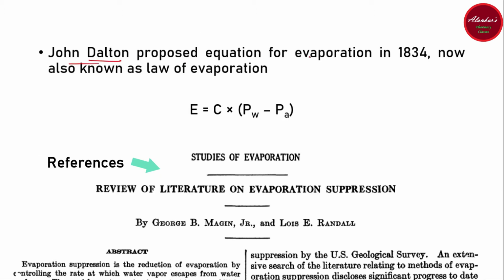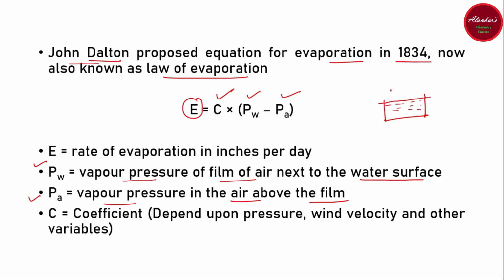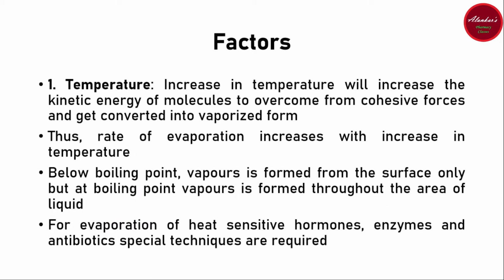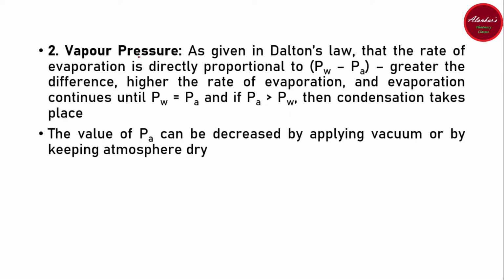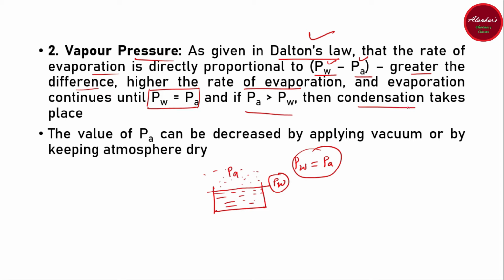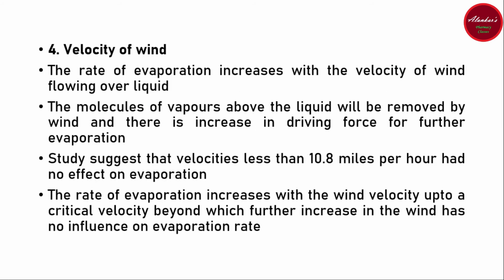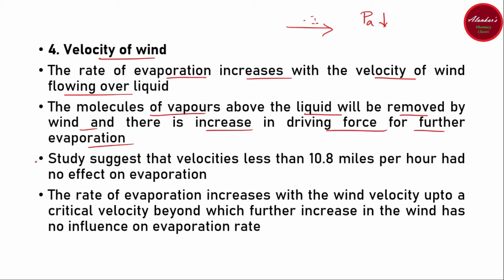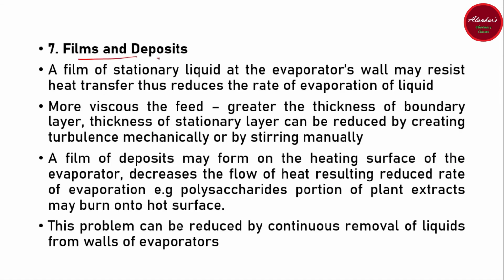Factors affecting Evaporation